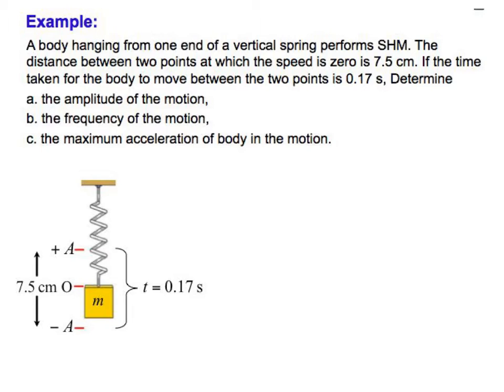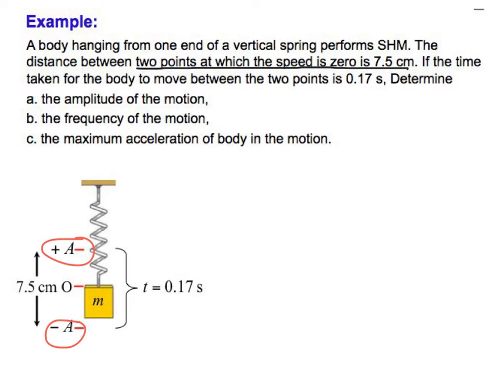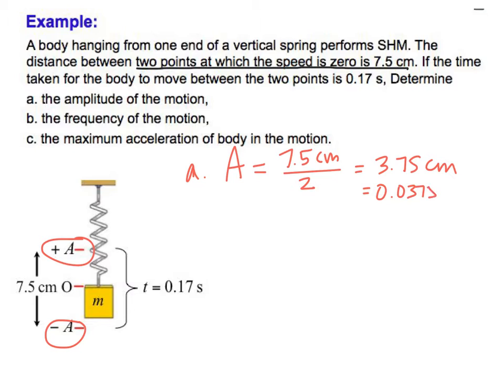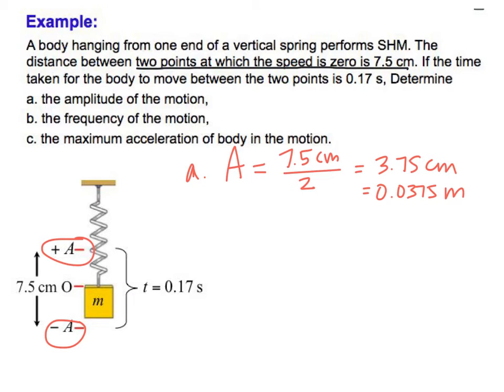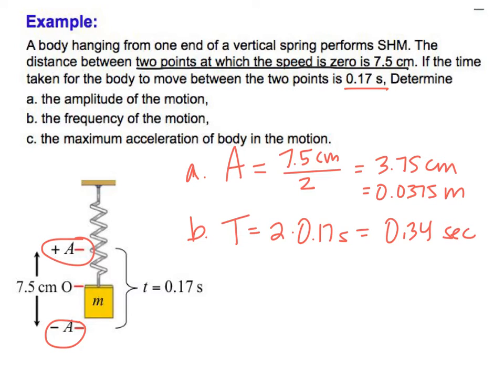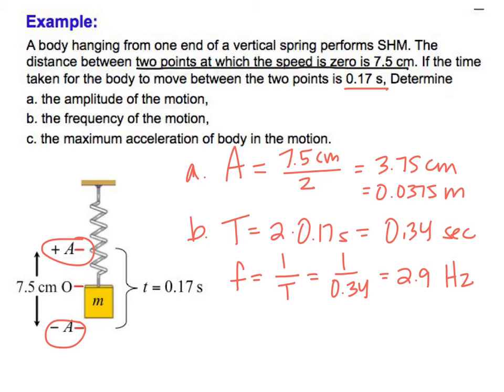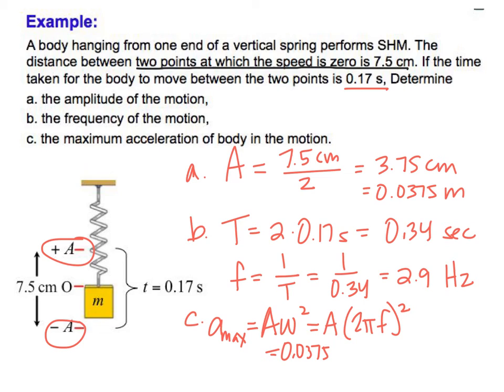example: SHM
Determining amplitude, frequency, and maximum acceleration for an oscillating object.